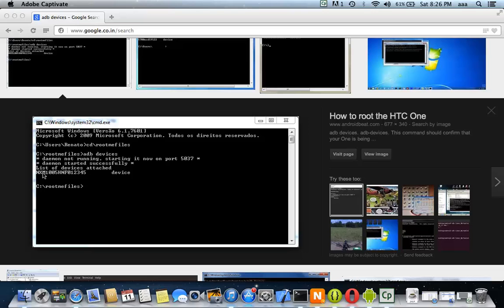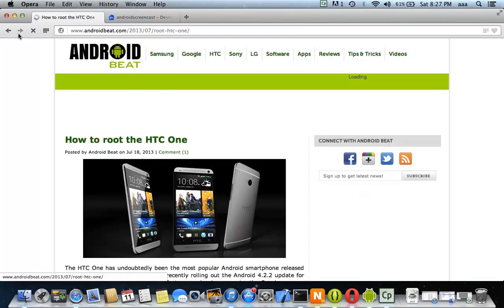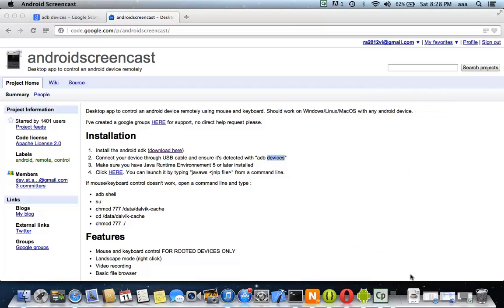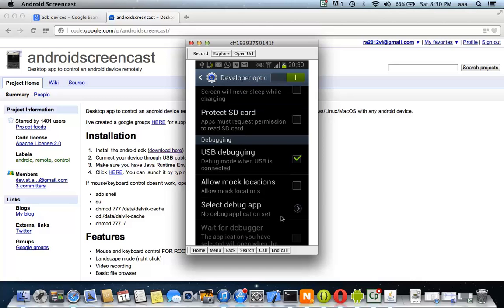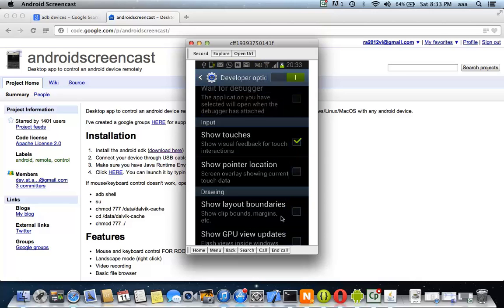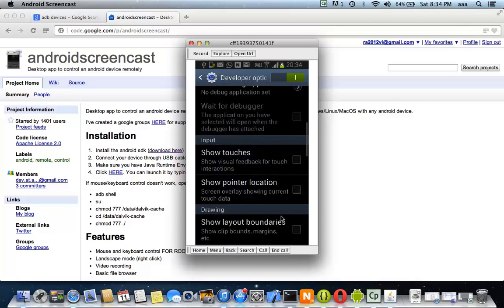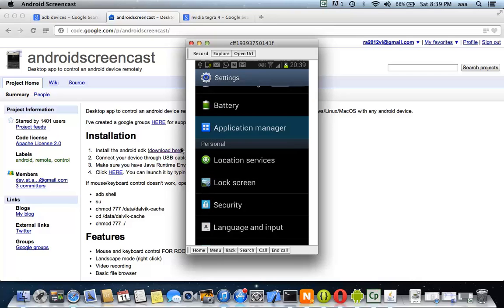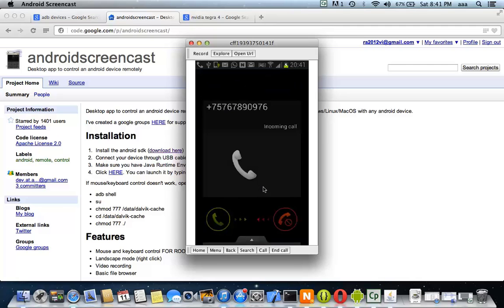Android Screencast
Talking about Android Screencast in the Video. Good for Demos